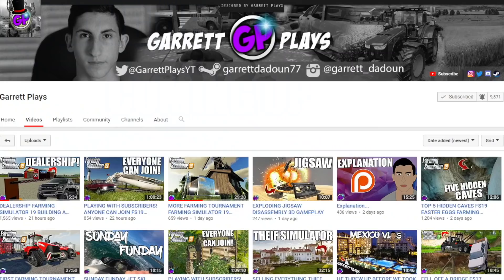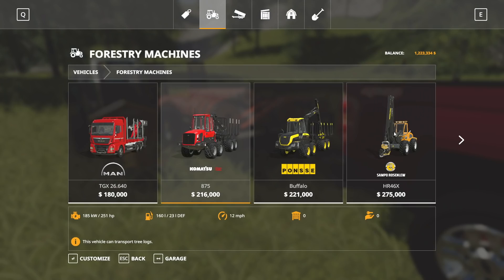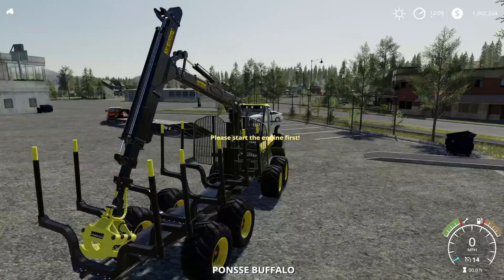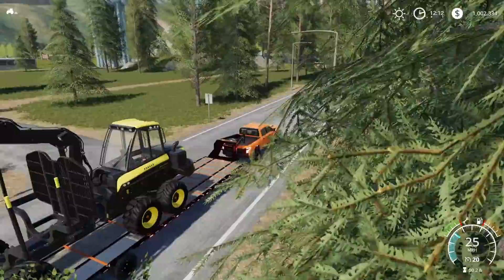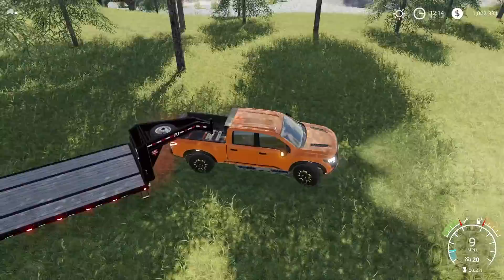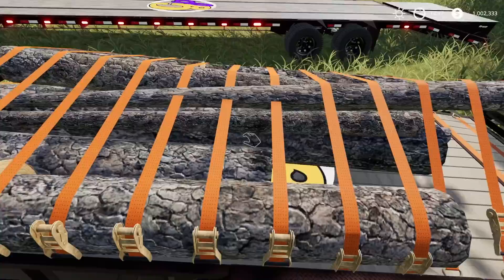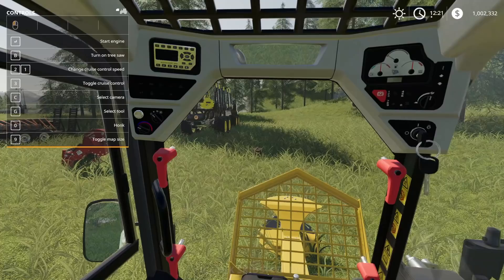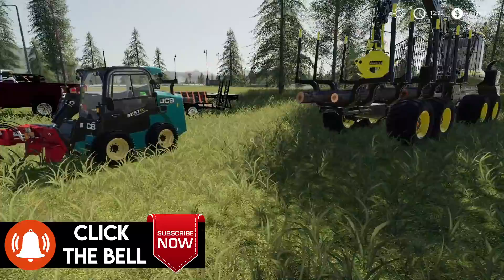FS19 - LOGGING OPERATION $200,000 FORESTRY BUFFALO LOGGING FARMING SIMULATOR 19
FS19 Logging Today We Get Some INSANE Mods, Focusing On Pickups And Logging JCB FS19 Mod Buffalo FS19 Logging

Daniel
Colby
Adam
Farmer Steve
Angel
John